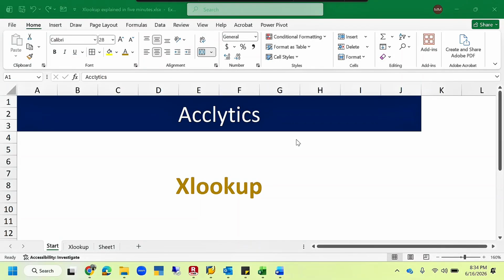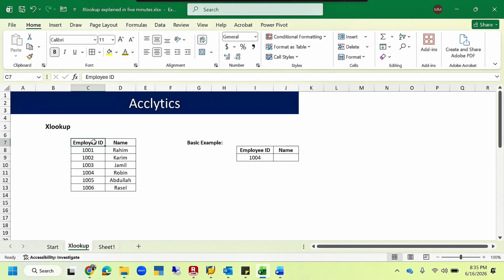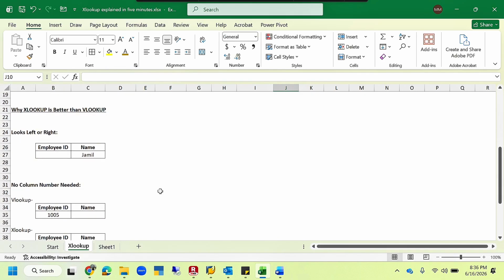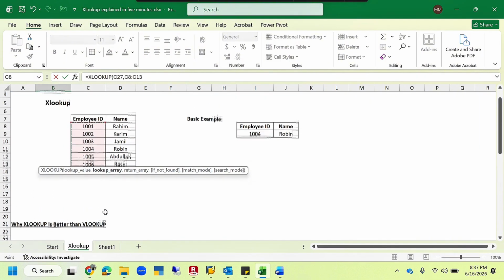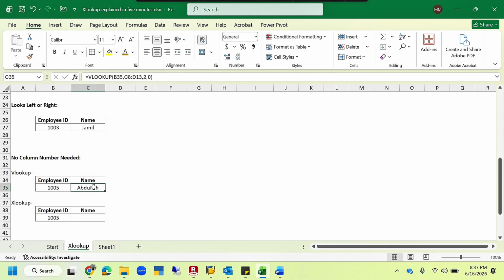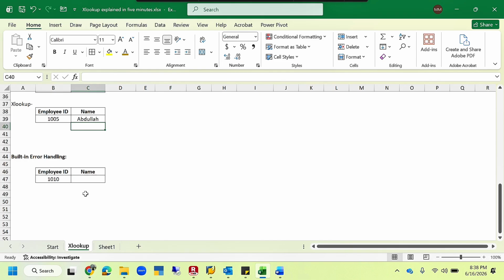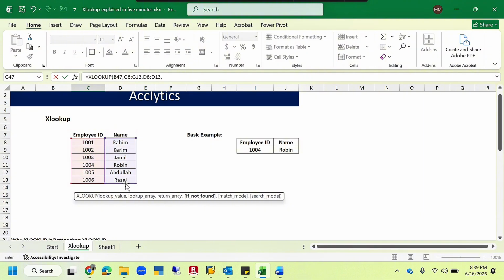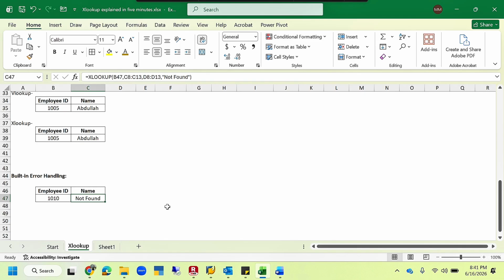XLOOKUP explained in 5 Minutes | Excel Tutorial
XLOOKUP Explained in 5 Minutes | The Excel Function That Changes How You Work With Data

Still wasting time searching through large Excel files?
You might be using the wrong lookup function.

In this tutorial, you will learn XLOOKUP — Excel’s modern and powerful alternative to VLOOKUP — with a simple real-world example.

Whether you are an accountant, finance professional, business analyst, student, or someone who works with Excel every day, mastering XLOOKUP can save you hours of manual work.

In this video, you will learn:

✅ What is XLOOKUP and why it matters
✅ How to use XLOOKUP with a practical employee database example
✅ How XLOOKUP searches and returns data
✅ Why XLOOKUP is better than VLOOKUP
✅ How to handle missing values professionally
✅ Real-life uses in reporting, finance, MIS, and data analysis

By the end of this video, you will understand why many Excel professionals are moving from VLOOKUP to XLOOKUP.

📌 Formula covered in this video:
=XLOOKUP(lookup_value, lookup_array, return_array)

Excel skills are not just about formulas — they are about working smarter.

📊 Excel
📈 Finance
📉 Analytics
💼 Business productivity